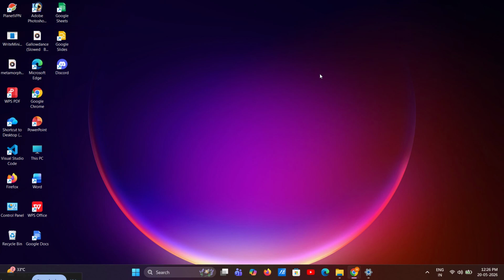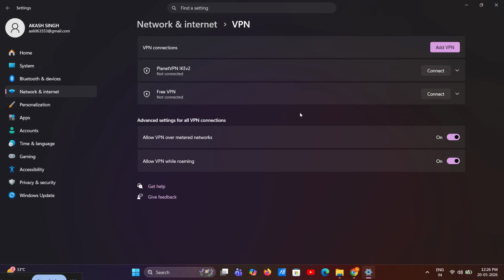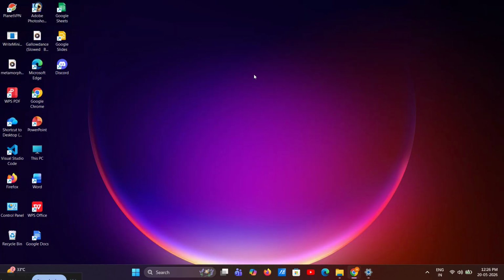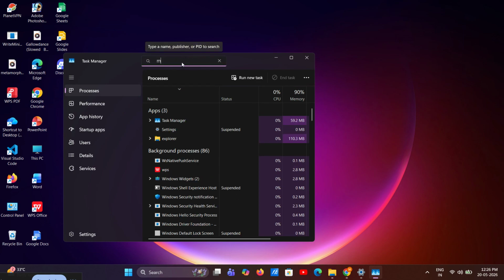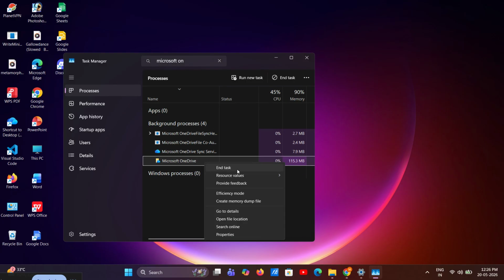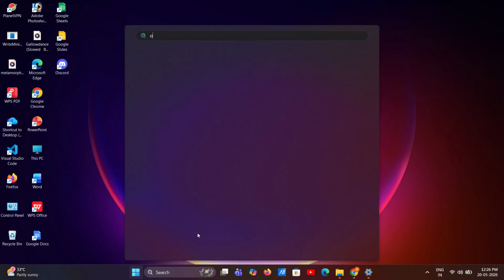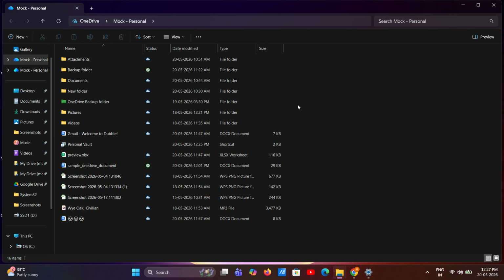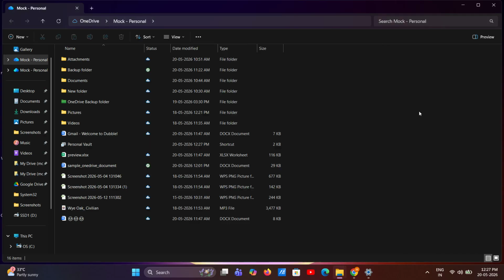How To Fix 0x8004De44 Onedrive Error [Easy Windows Fix]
Fix the 0x8004de44 OneDrive error with simple steps to check your connection, restart OneDrive, sign in again, and reinstall if needed.
This quick Windows guide helps you get OneDrive working again without complicated troubleshooting.

🕚Timestamps:
0:00 Intro
0:19 Check Internet Connection And Disable VPN Or Proxy
0:50 Restart OneDrive In Task Manager
1:24 Open OneDrive Again And Sign In
1:58 Reopen OneDrive After Waiting
2:20 Reinstall OneDrive If Needed

✍️What You'll Learn In This Video:
• How To Fix The 0x8004De44 OneDrive Error
• How To Check Your Internet Connection For OneDrive
• How To Turn Off VPN Or Proxy To Restore Sign In
• How To Restart Microsoft OneDrive In Task Manager
• How To Sign In To OneDrive Again After An Error
• How To Reopen OneDrive And Test The Fix
• How To Reinstall OneDrive From Microsoft
• How To Troubleshoot OneDrive Login Problems

💡Pro Tips:
• Make sure your date and time are correct in Windows before signing in again.
• If OneDrive keeps failing, try a different network temporarily.
• Run OneDrive as normal first, then reinstall only if the restart steps do not work.
• Keep your Microsoft account credentials ready in case verification appears.
• After fixing the error, let OneDrive sync for a few minutes before checking files.